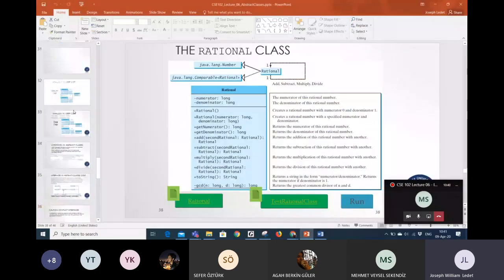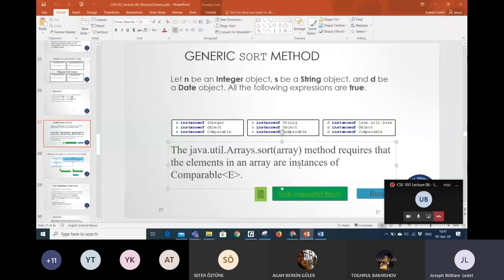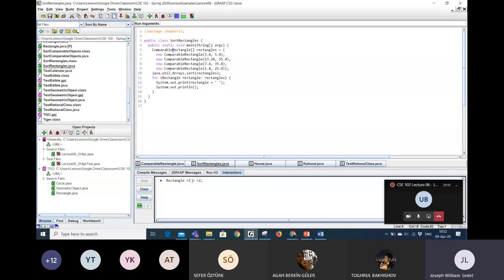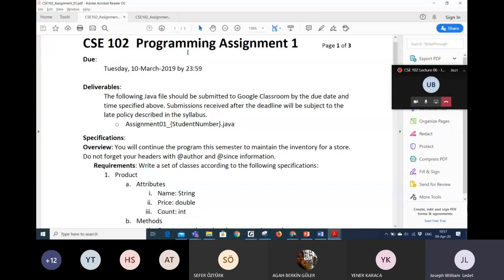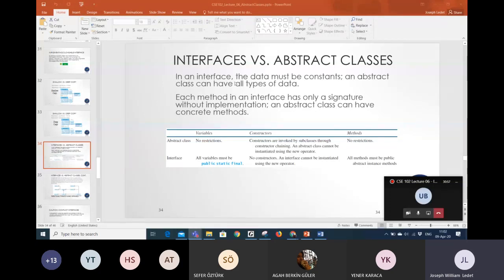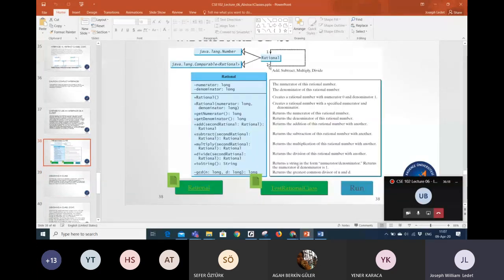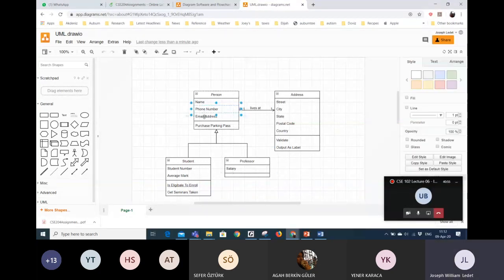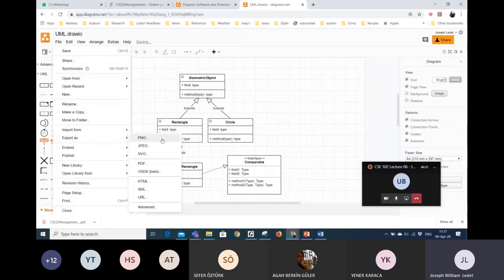CSE 102 Lecture 06 - Interfaces Pt. 2